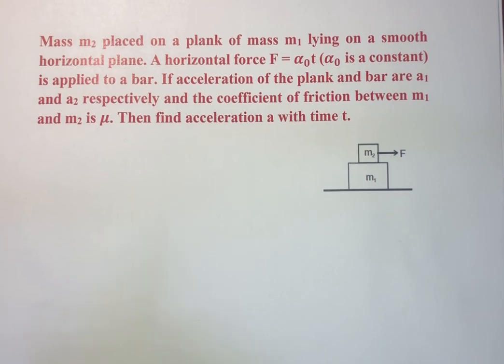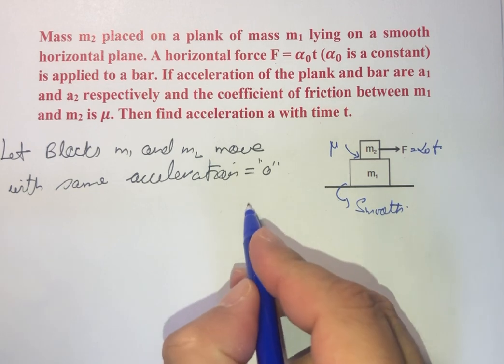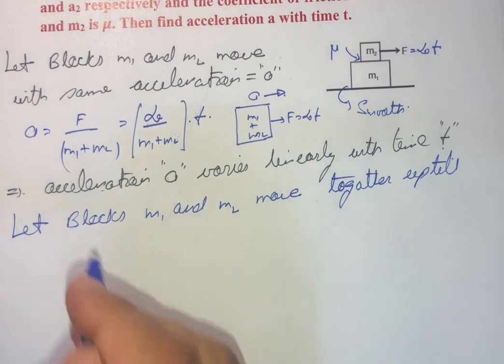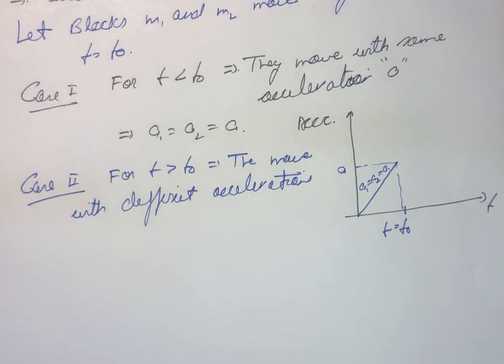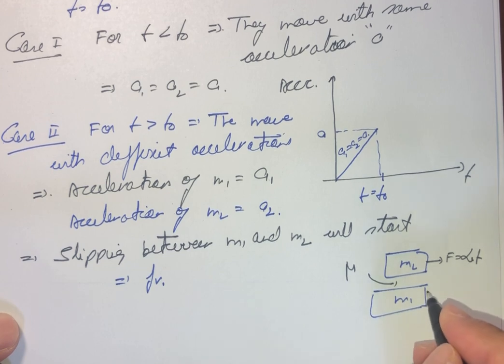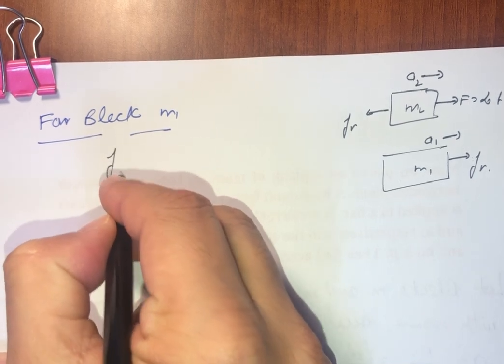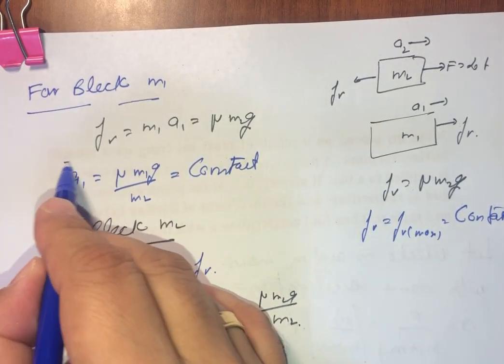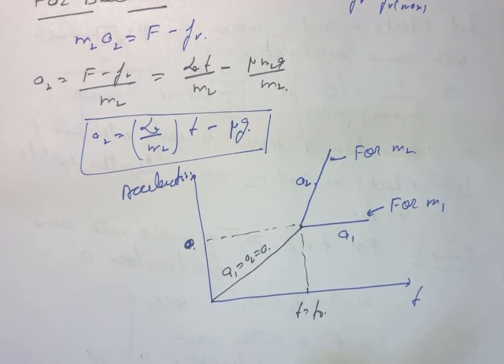IIT JEE Mains and Advanced Block Friction Time varying Force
Mass m2 placed on a plank of mass m1 lying on a smooth horizontal plane. A horizontal force F = 𝜶𝟎t (𝜶𝟎 is a constant) is applied to a bar. If acceleration of the plank and bar are a1 and a2 respectively and the coefficient of friction between m1 and m2 is 𝝁. Then find acceleration a with time t.